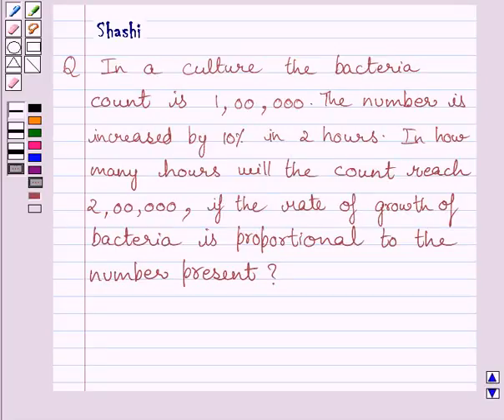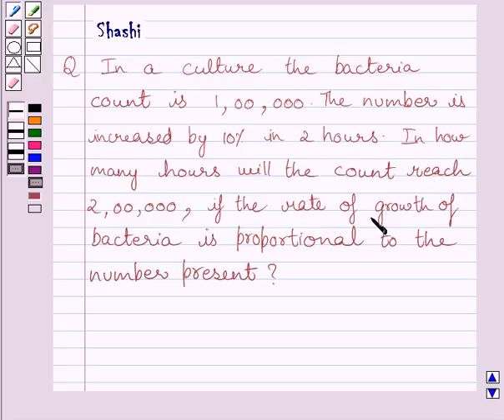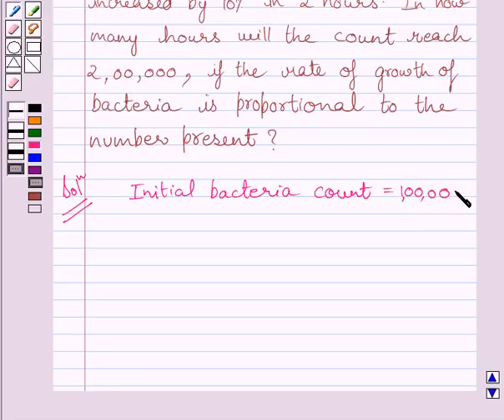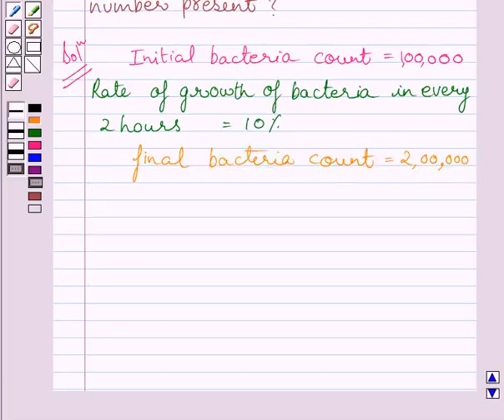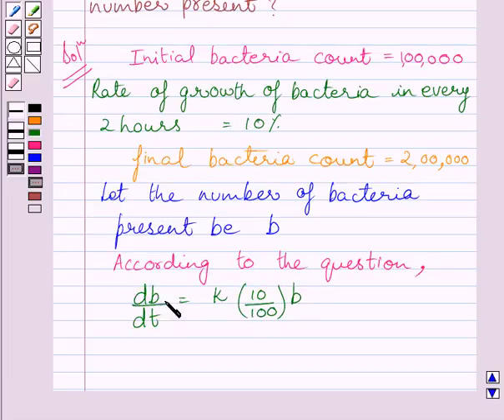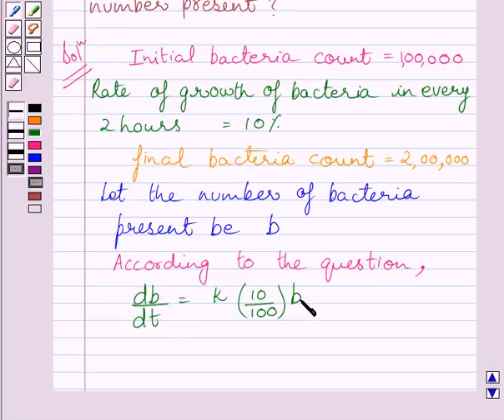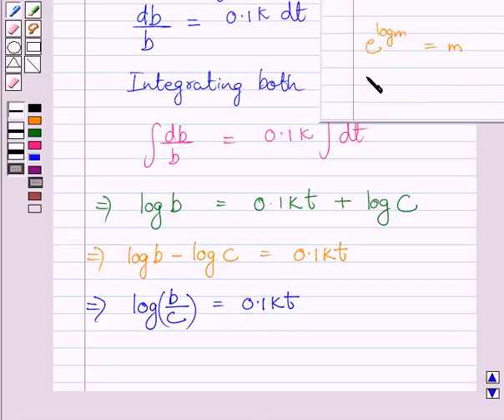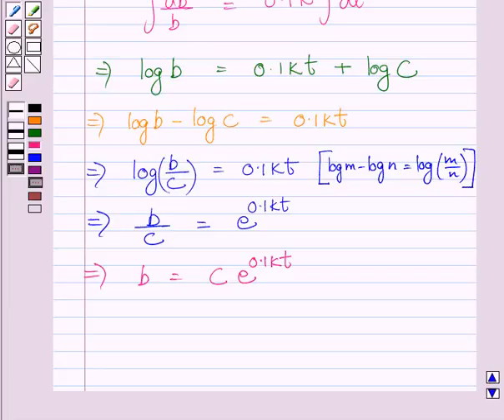Maths XII NCERT 2007 9 9 4 22